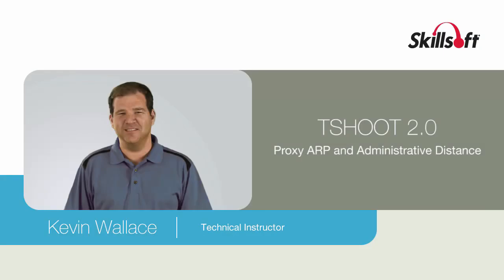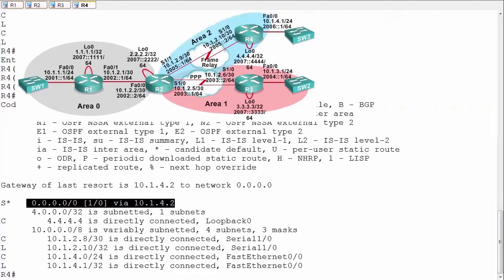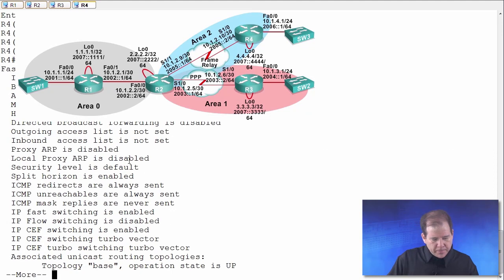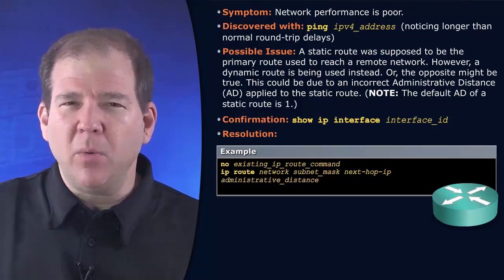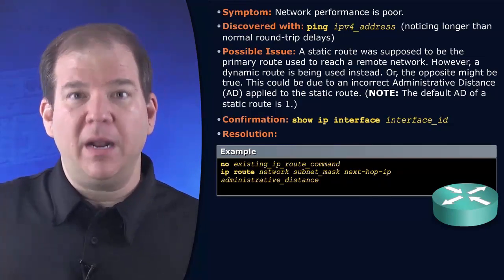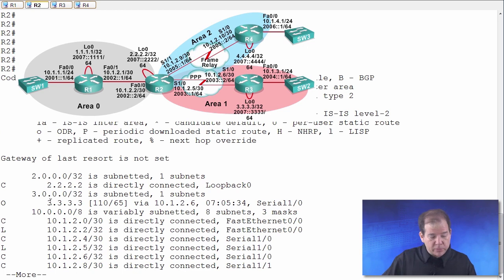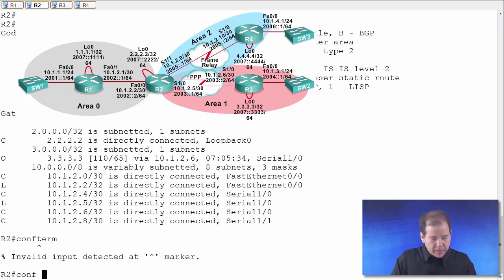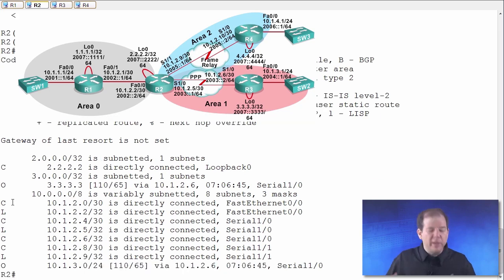122 TSHOOT Proxy ARP and Administrative Distance